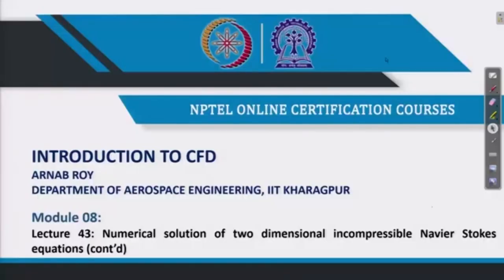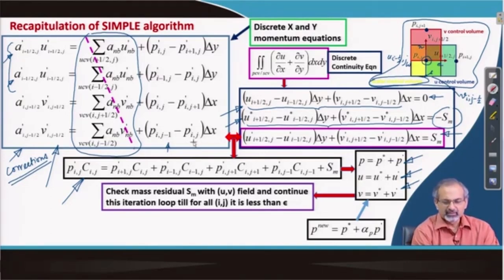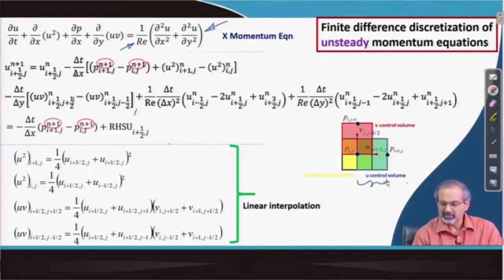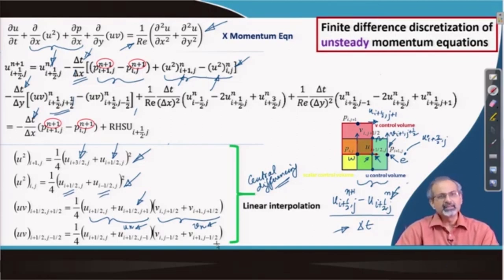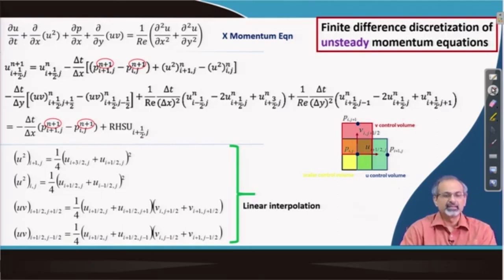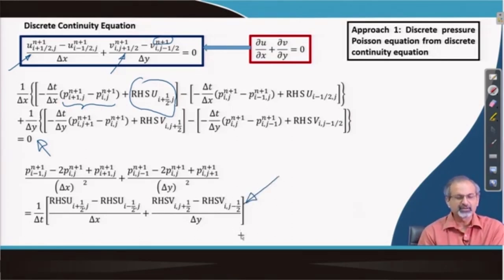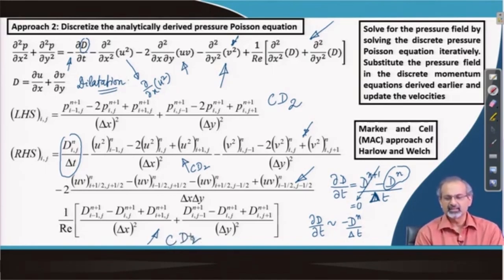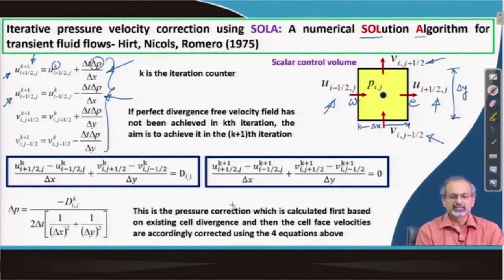43: Numerical Solution Two Dimensional Incompressible Navier Stokes Equations